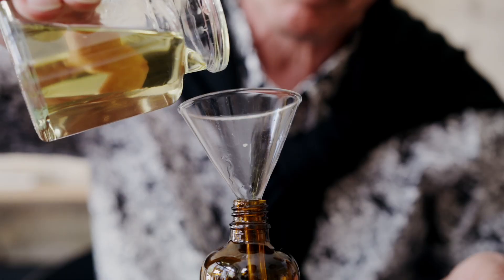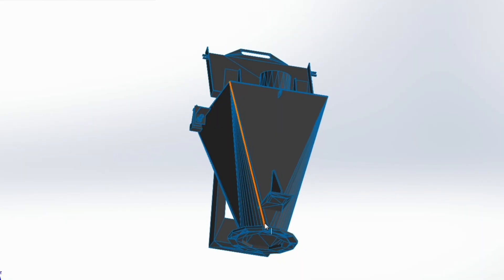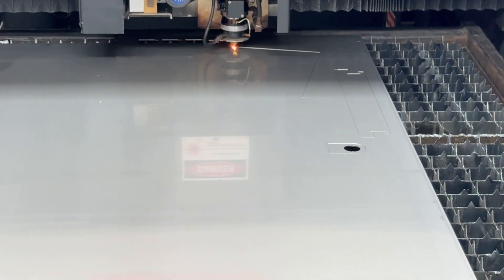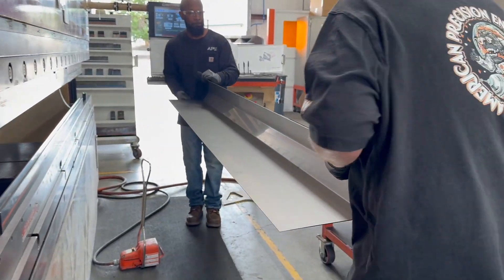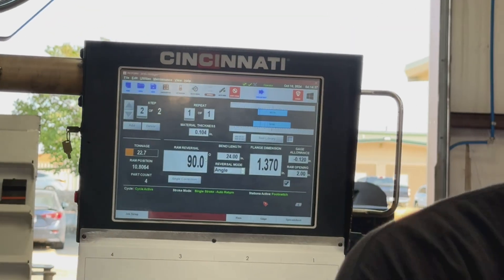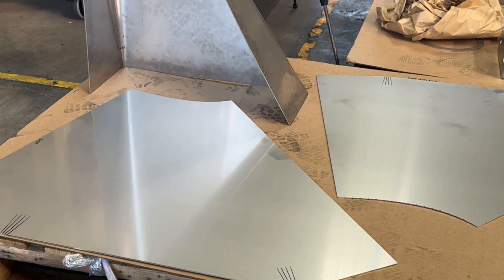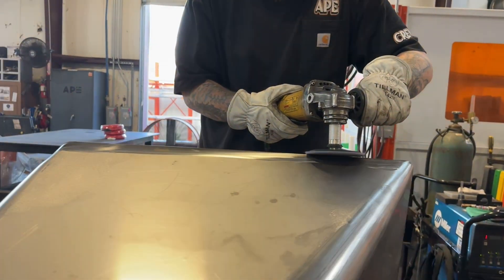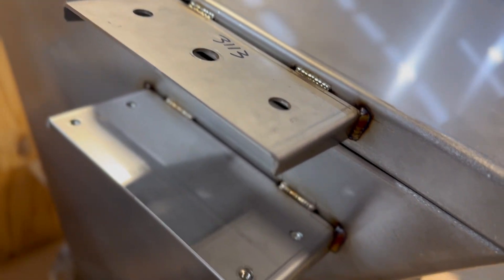The Build That Keeps EV Production Running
Ever wondered how raw sheet metal becomes a fully functional industrial hopper? In this video, our fabrication team walks you through every step — from flat patterns and press brake forming to welding, finishing, and final assembly.

We build the components that keep production lines moving — this is how it’s done.